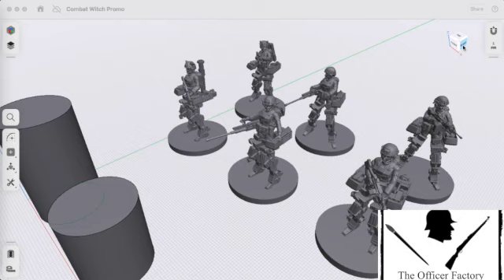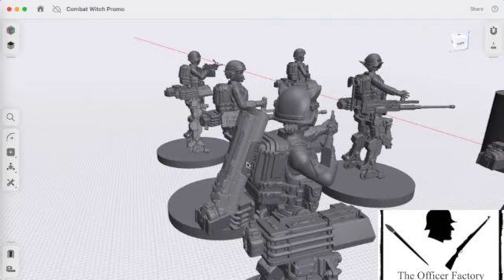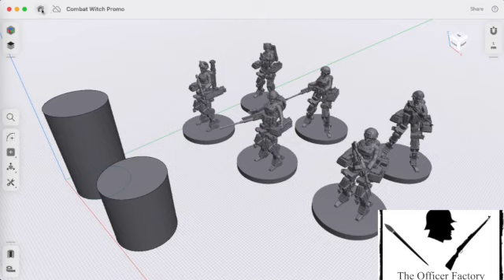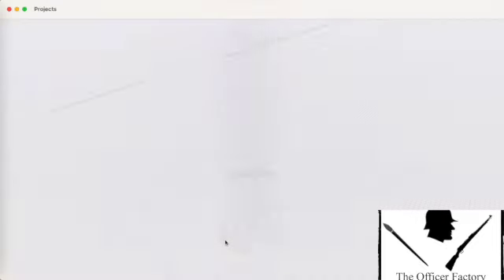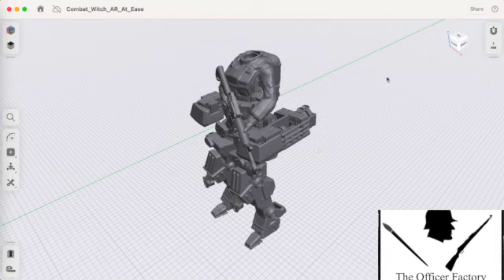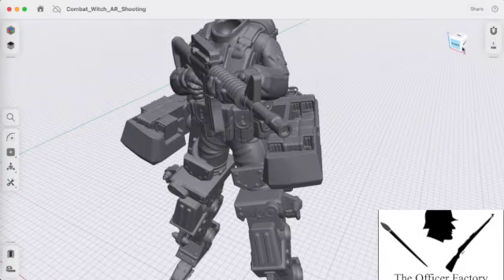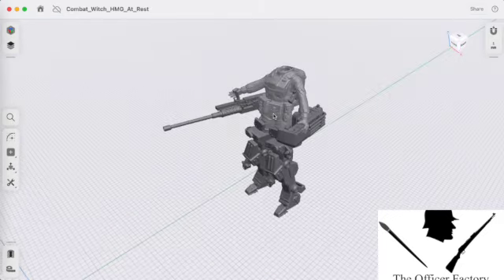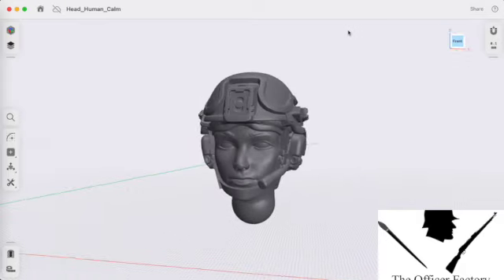Combat Witch 3D Renders Overview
The kickstarter will hopefully be launched this July after Historicon 2024 in Lancaster, PA. I Ama also hopeful that I will get some prototypes in and have them painted to show off to you all. Maybe even do a few painting videos. Oh, I am so excited!